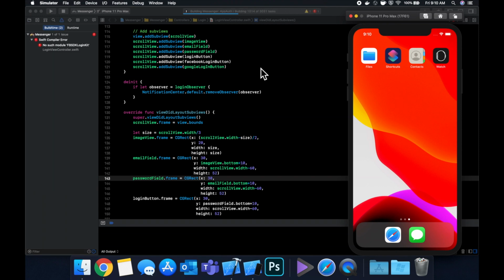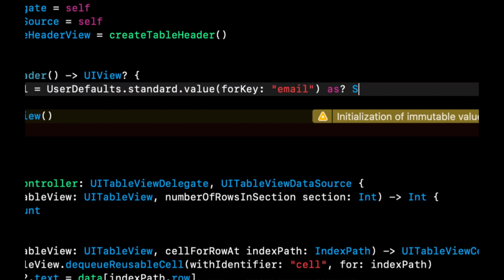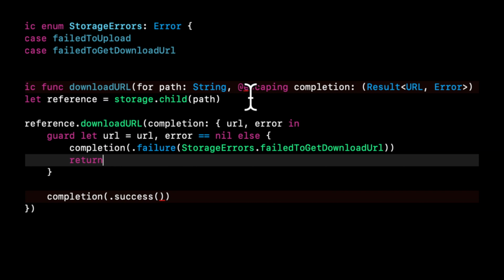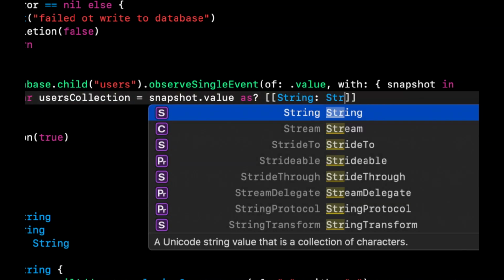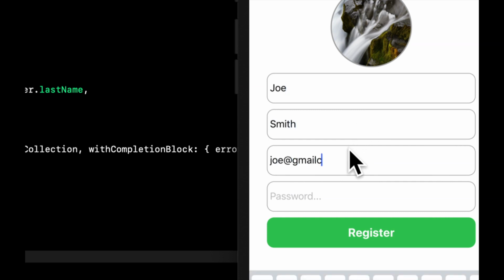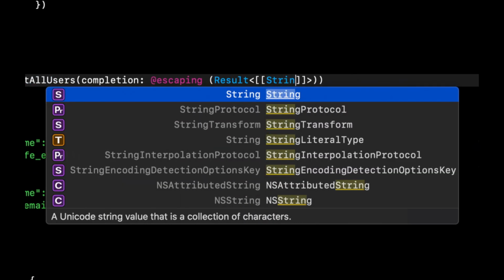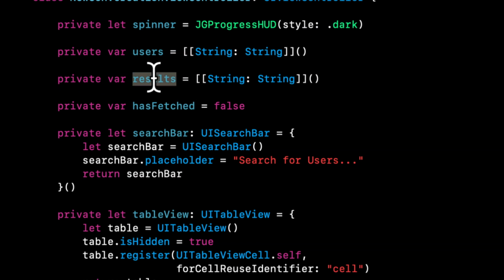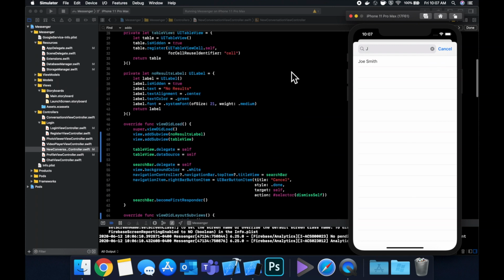Swift: Firebase Chat App Part 10 - Fetching Users & Photos (Real-time) - Xcode 11 - 2020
In this video we will learn how to fetch users from Firebase, download profile pictures, and more using Swift 5 and Xcode 11. This is part 10 of the Firebase Realtime Chat App series for 2020.